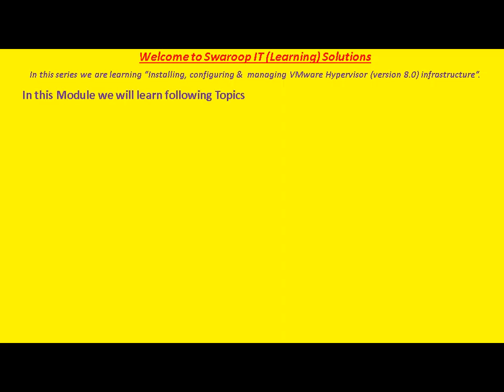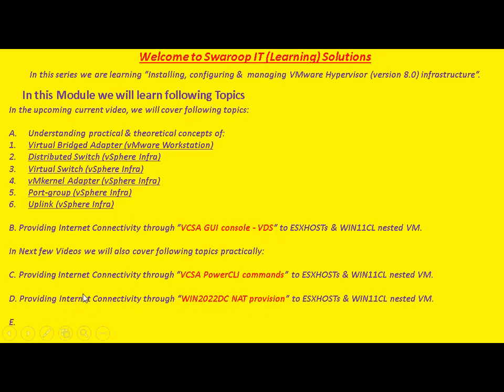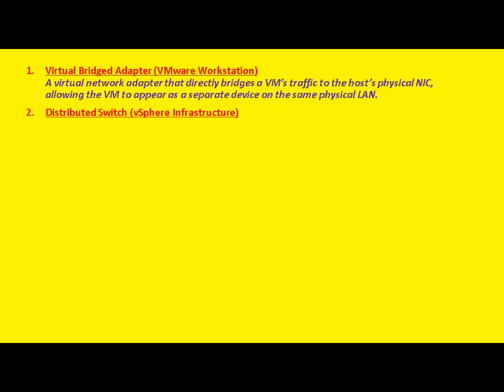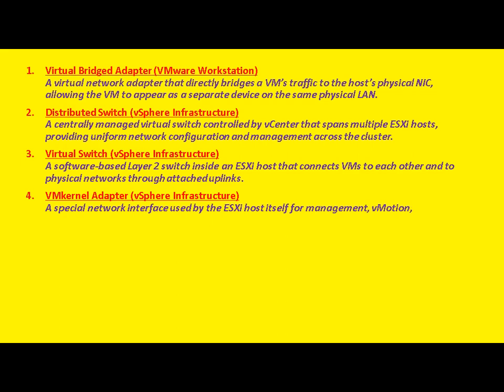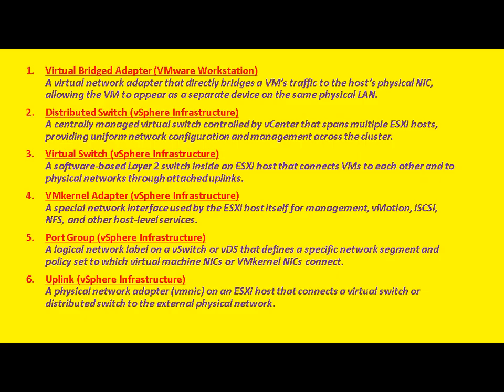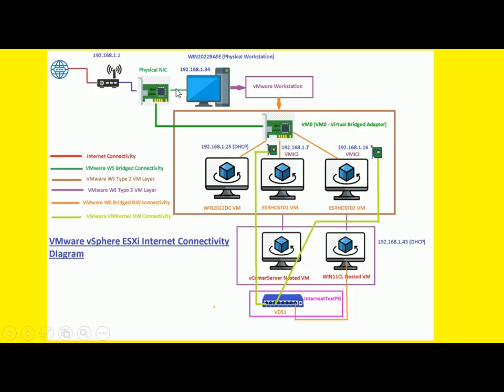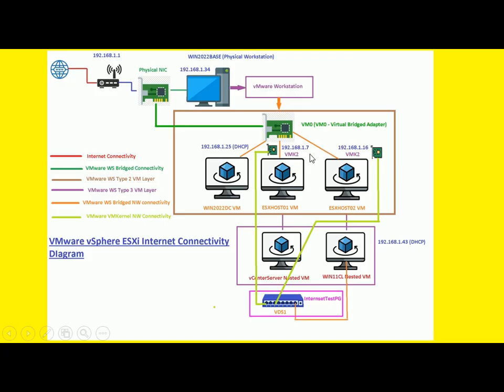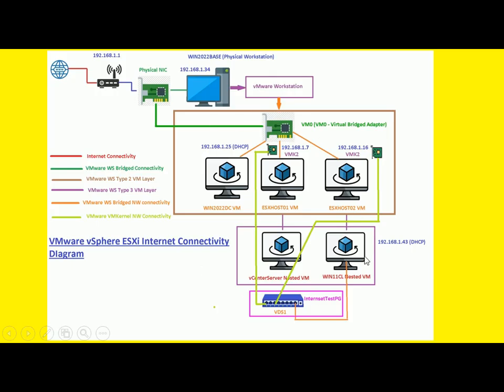Part 14 CH01 - Understanding VMware vSphere Networking Components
We will understand following VMware vSphere Networking Components Theoretically:

1. What is Virtual Bridged Adapter in VMware Workstation?
2. What is Distributed Switch in VMware vSphere Infra?
3. What is Virtual Switch in VMware vSphere Infra?
4. What is VMKernel Adapter in VMware vSphere Infra?
5. What is Port-group in VMware vSphere Infra?
6. What is Uplink in VMware vSphere Infra?